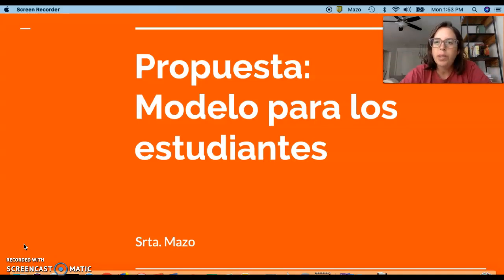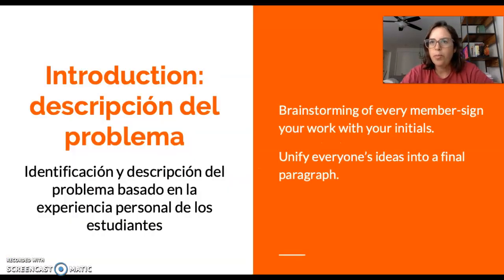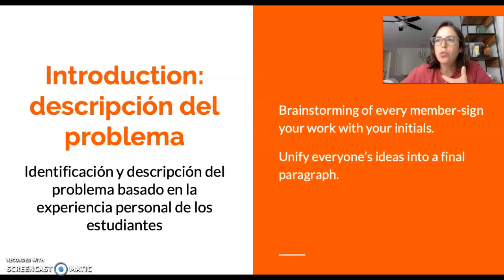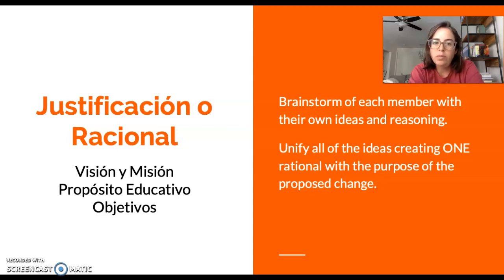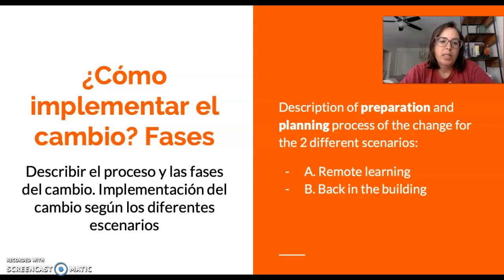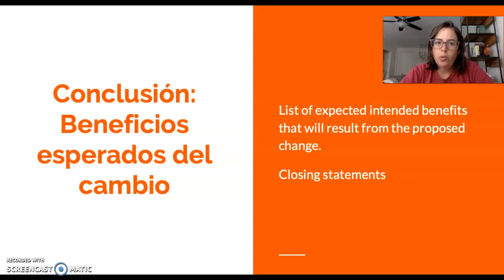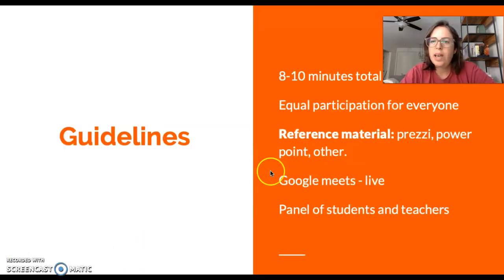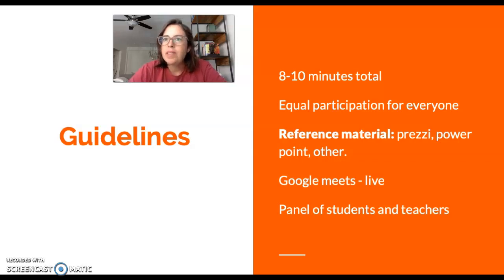Proyecto Final: Partes y proceso